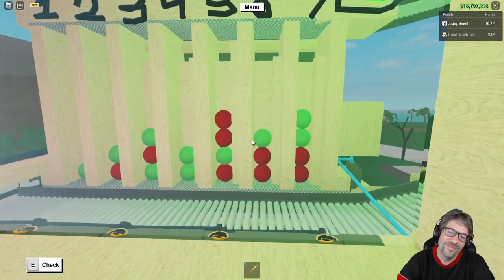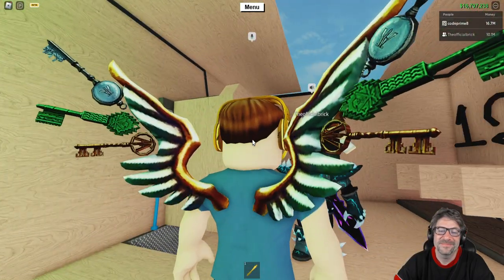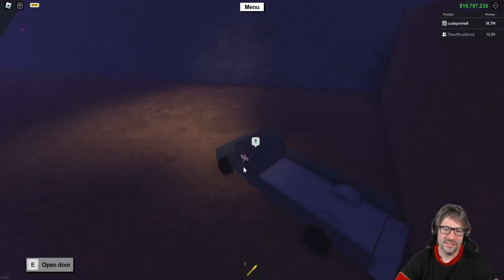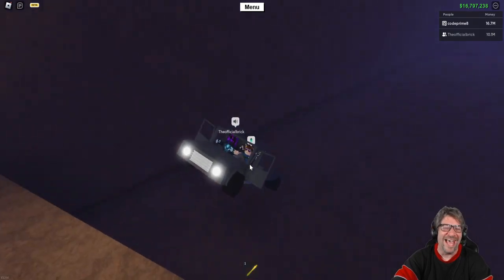Roblox - Lumber Tycoon 2 - The Official REMATCH with TheOfficialBrick!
In this episode of Roblox, Lumber Tycoon 2, @Theofficialbrick and I face off in a Connect 4 Rematch. The machine we are using is a No Whitelist machine! Love you all!!!